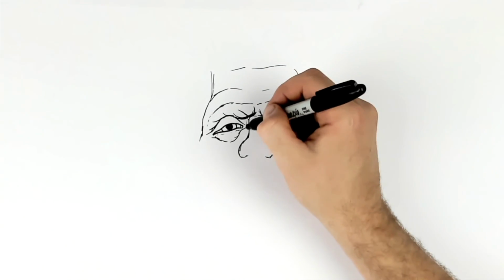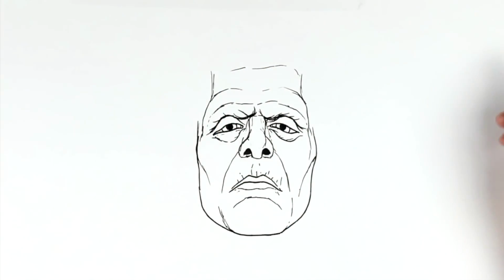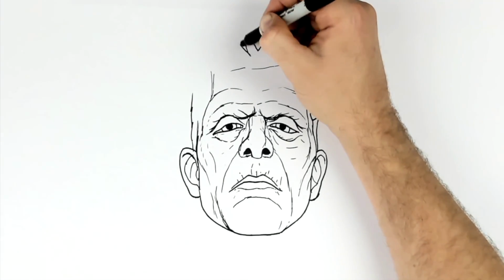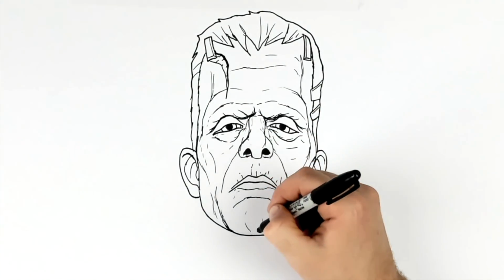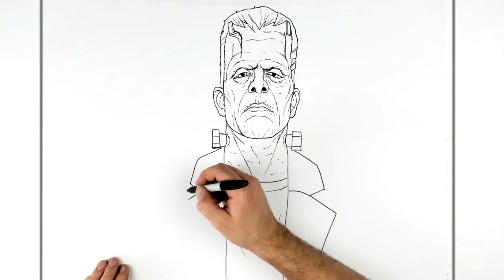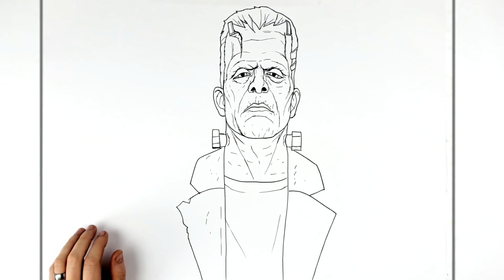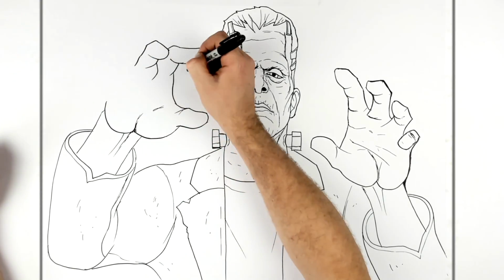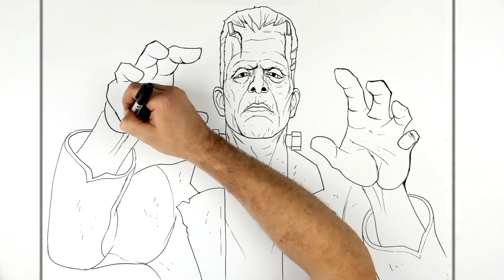How To Draw Frankenstein | Step By Step | Halloween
Learn How To Draw Frankenstein Step By Step from Halloween